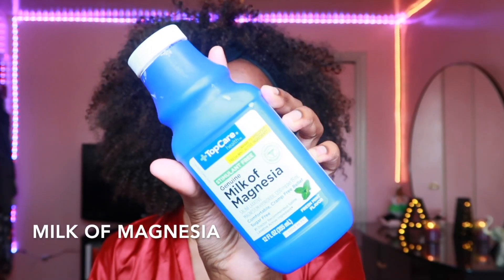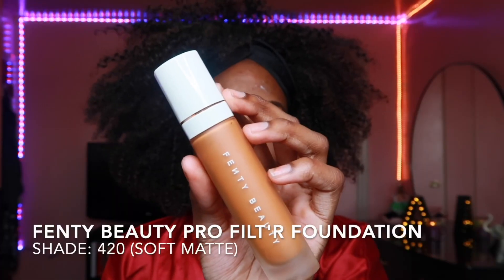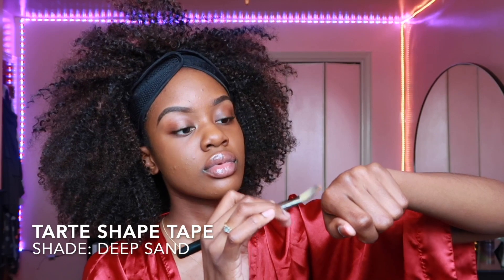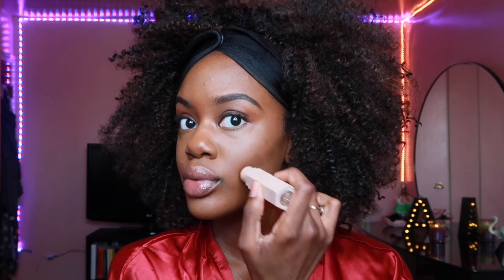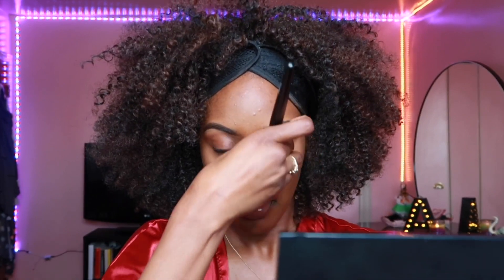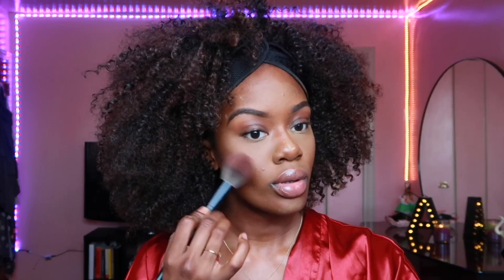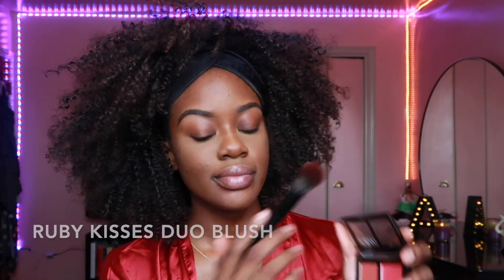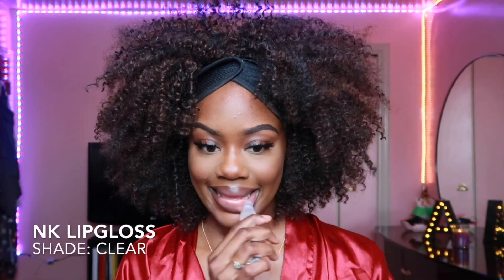😍 BASIC TO BADDIE | MY EVERYDAY MAKEUP ROUTINE 2019 (WOC FRIENDLY) | ADAISHA MIRIAM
Today I wanted to show you guys my easy everyday makeup routine. Sorry if the audio is a little off, I don't have a mic yet.

✨Products used in video:
Milk of Magnesia
ABH Dip Brow (shade: ebony)
Tarte Shape Tape (shade: deep sand)
Fenty Beauty Pro Filt'R Soft Matte Foundation (shade: 420)
Fenty Beauty Match Stix (shade: espresso)
Sacha Cosmetics Buttercup Setting Powder
Black Radiance Contour Palette (shade: medium to dark)
Ruby Kisses Duo Blush
NYX Matte Liquid Liner (color: black)
L'Oreal Smoldering Eyeliner (color: brown)
Mac Matte Lipstick (shade: kinda sexy)
NK Lipgloss (shade: clear)
ABH Amrezy Highlighter (shade: light brilliant gold) - currently not available for some reason :/
Mario Badescu facial spray
Real Techniques Miracle Complexion Sponge

Outro: Wavy Edit - SZA (Remixed by Calvo Music on Souncloud)
Background: Kronicle - Chill Noons